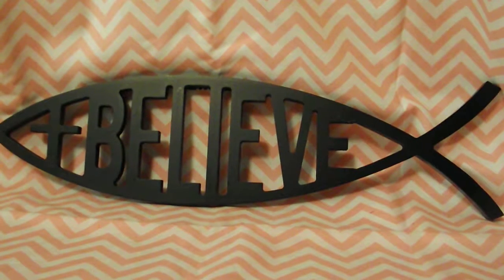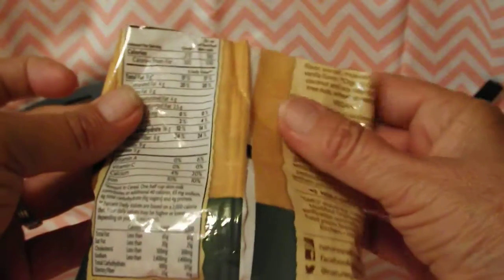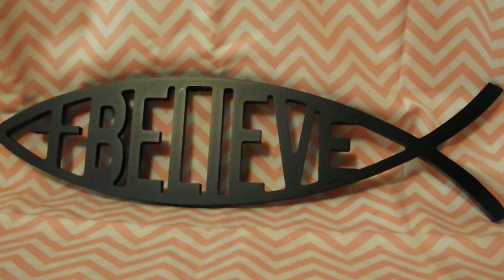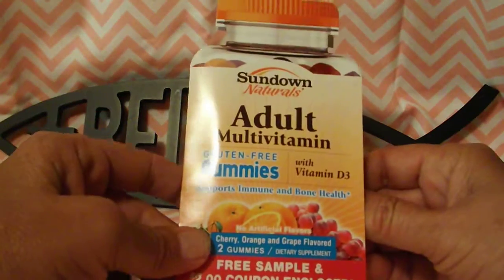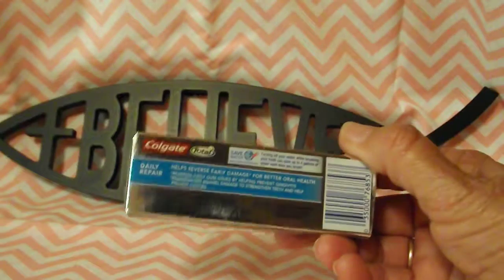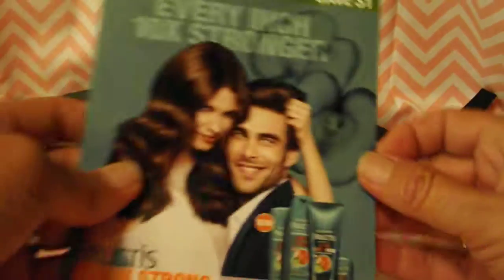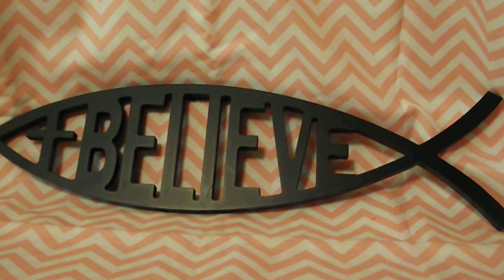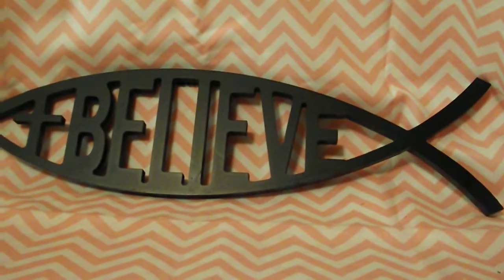Viewing of Sample Source.com Samples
This is a video of sample source samples that I am going to be trying. If you are interested you can sign up Fill out the information, and they will match you samples according to your answers. Some nice samples that I received.

I will be doing a giveaway when I reach 100 subscribers.